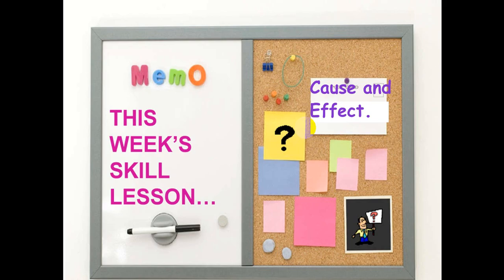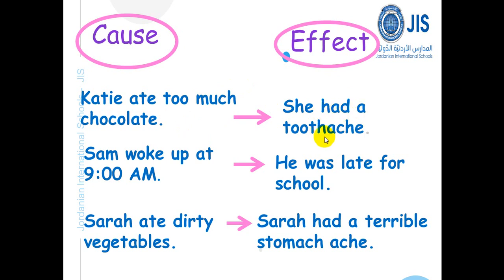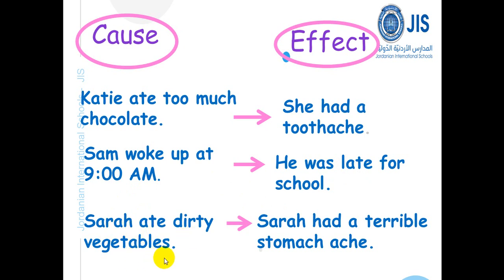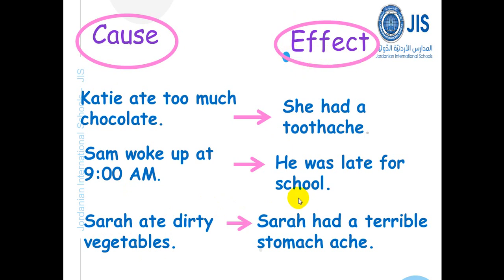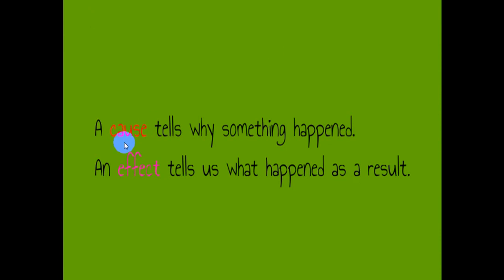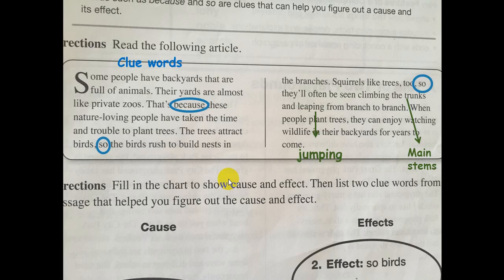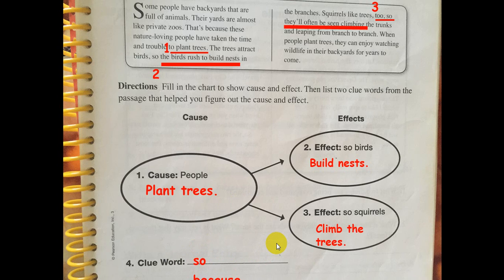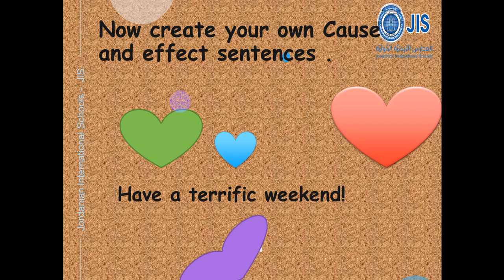Cause and Effect Video Lesson,Third grade ,National,Miss Rawan Q